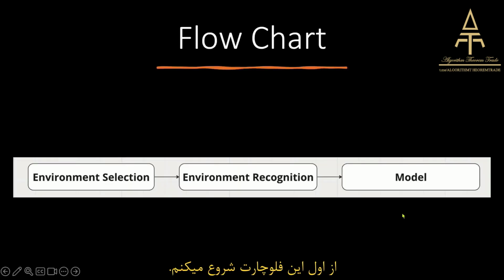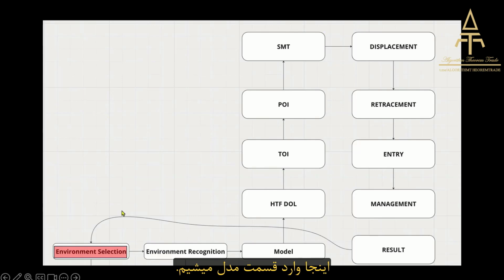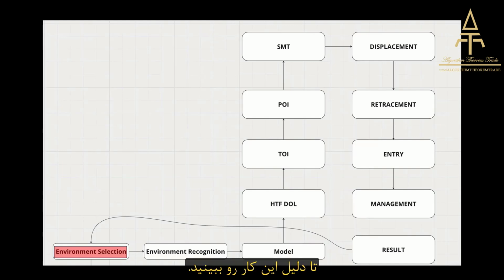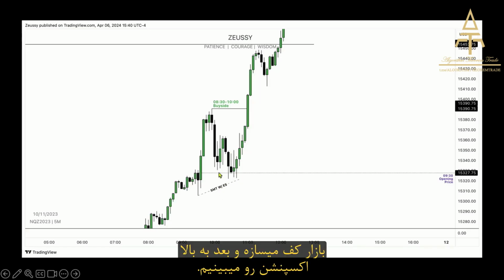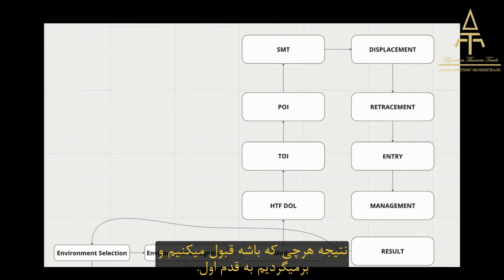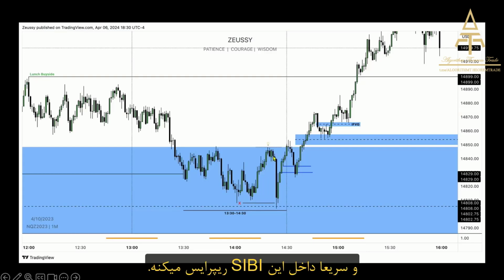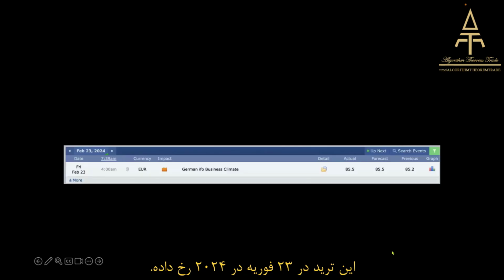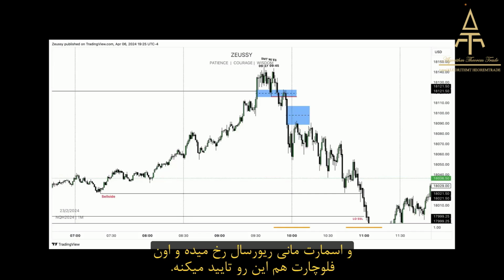14 ZEUSSY ATT GROUP